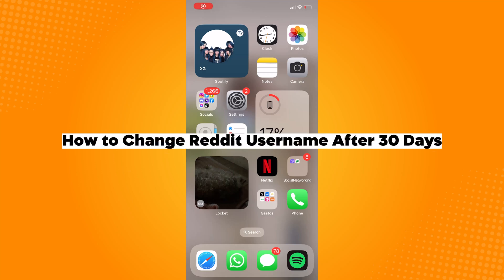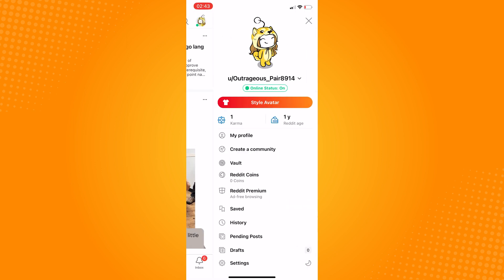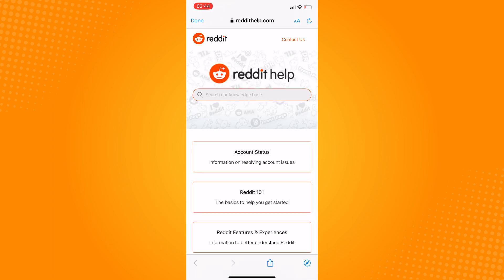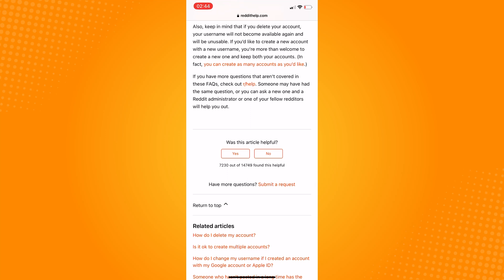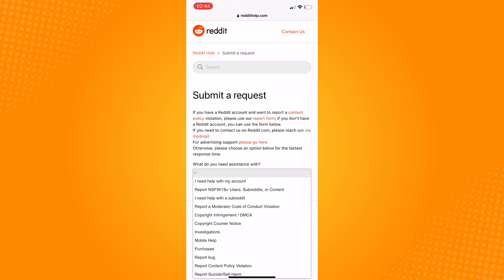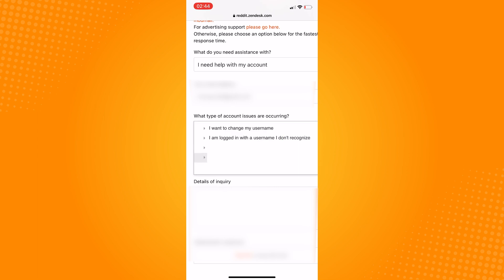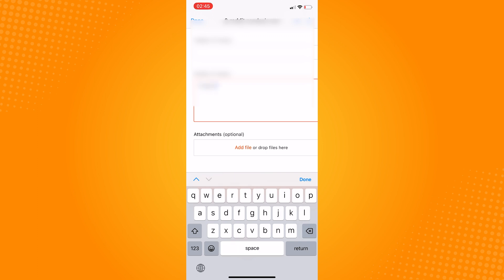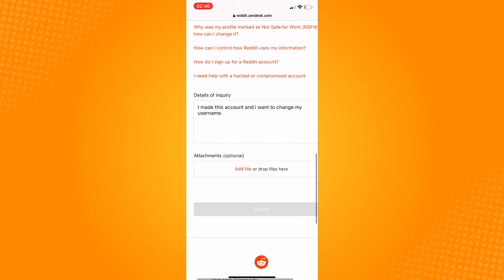How to Change Reddit Username After 30 Days (2023)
Learn‎‎‏‏‎ ‎How to Change Reddit Username After 30 Days

In this video I will show you‏‏‎ ‎how to change reddit username after 30 days